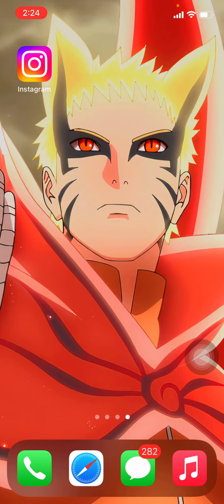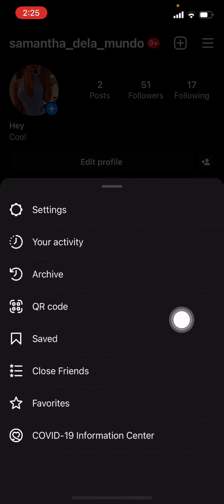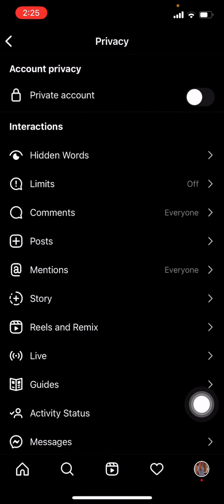LIMIT UNWANTED COMMENTS AND MESSANGES ON INSTAGRAM